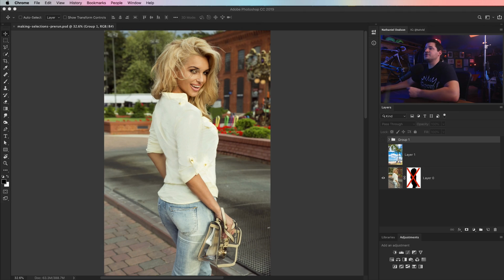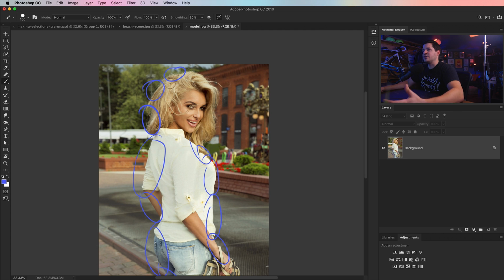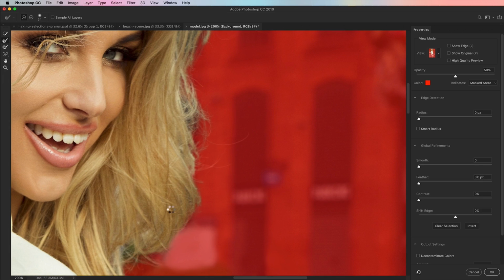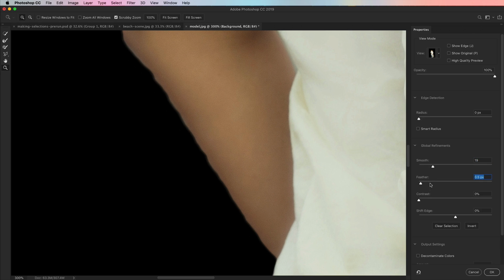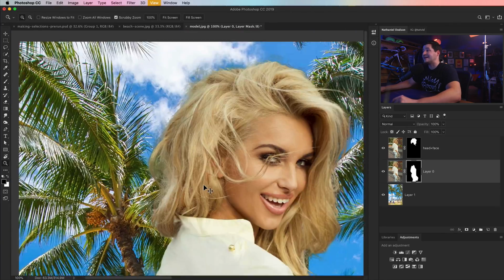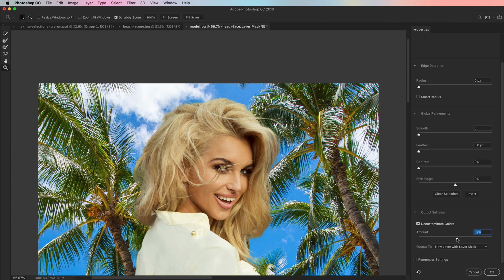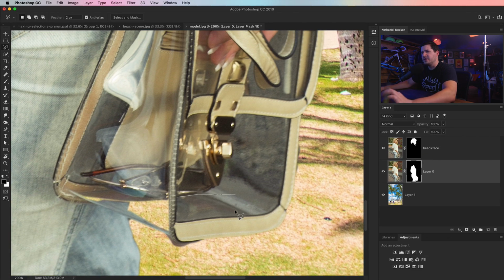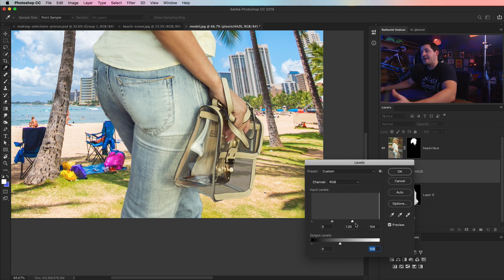How to CUT OUT a Person in PHOTOSHOP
Learn how to cut out a person in Photoshop by using the techniques and tools used in this tutorial. It doesn't have to be difficult! We'll learn a bunch of tips and tricks along with everything else to make cutting out people in Photoshop much easier than ever before.